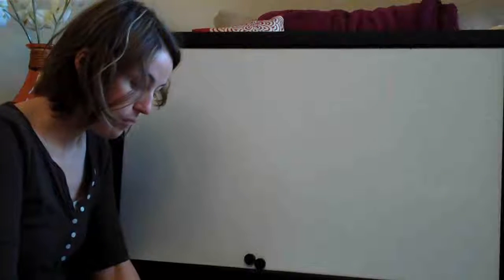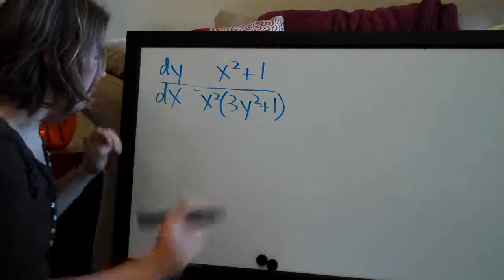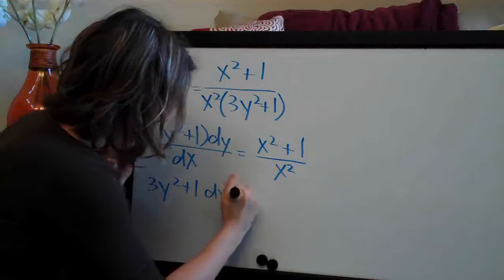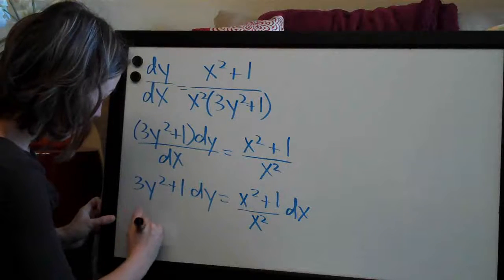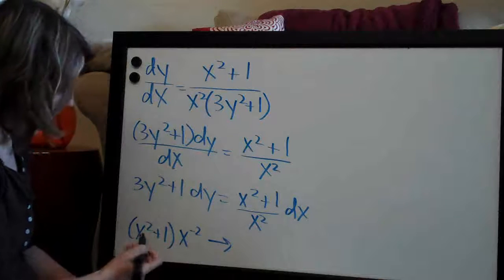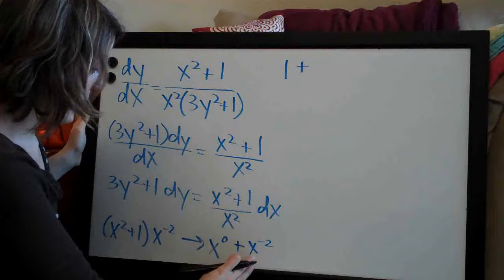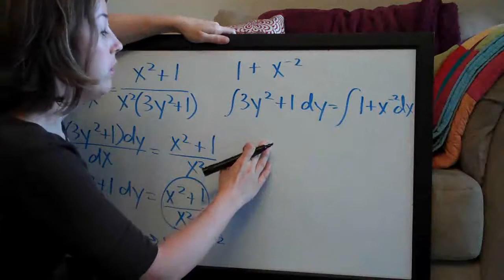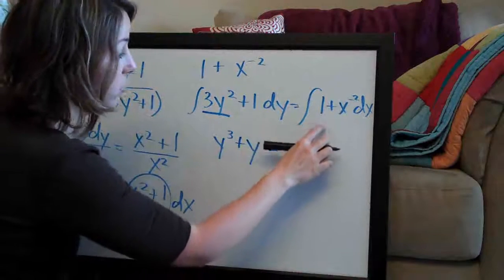Differential Equations Example 2 (KristaKingMath)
Differential Equations calculus example.